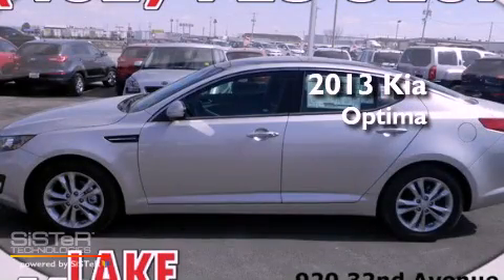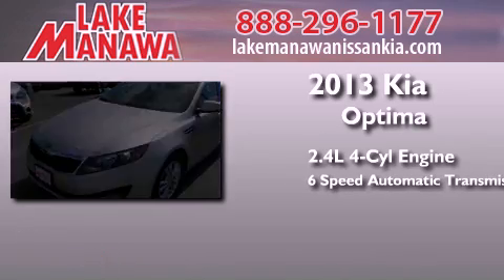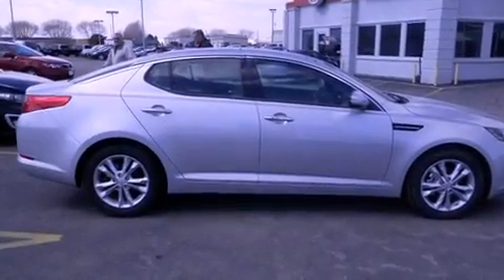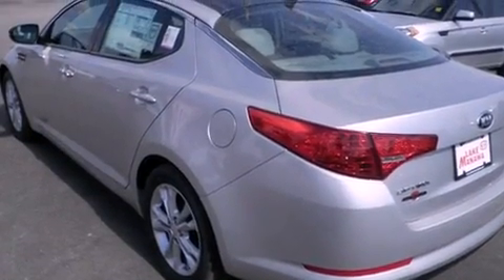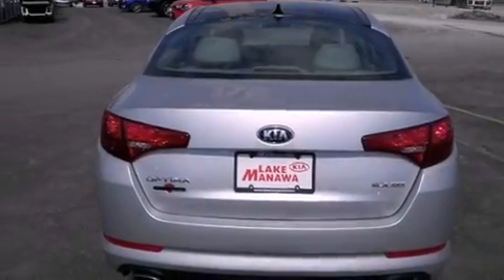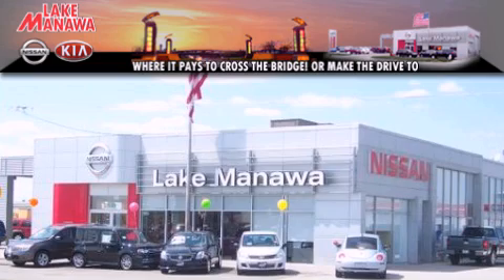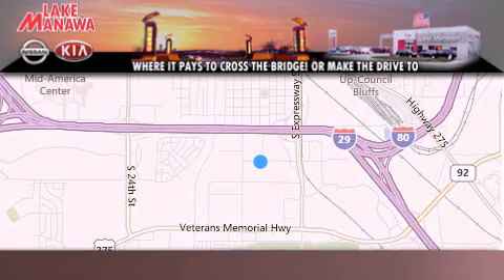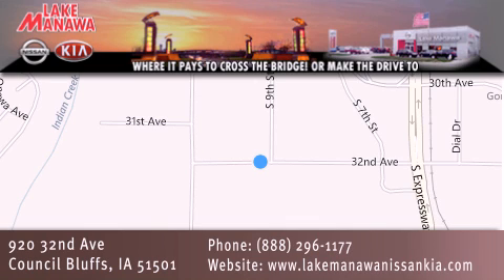2013 Kia Optima Omaha NE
Year : 2013
 Make : Kia
 Model : Optima
 Engine : 2.4L 4 cyls
 Trans . : Automatic 6-Speed
 Exterior : Bright Silver
 Miles : 11

 Stock : K131258